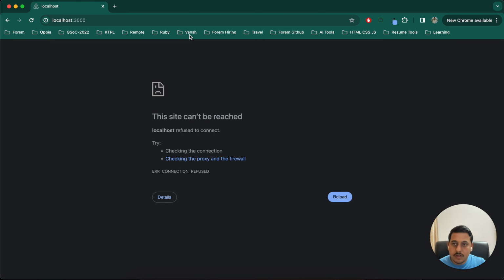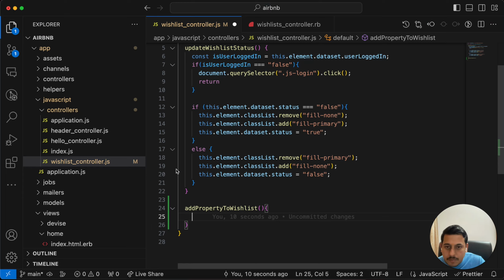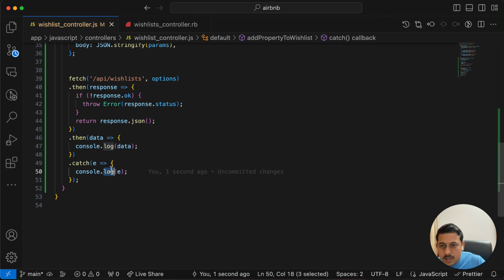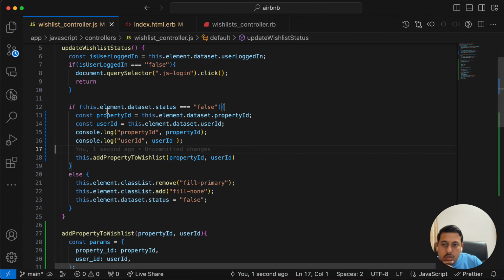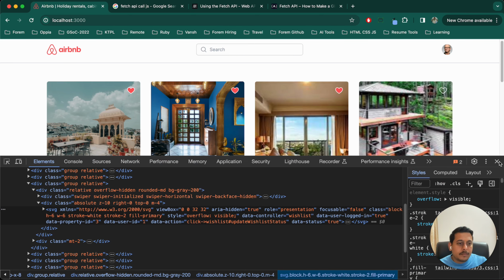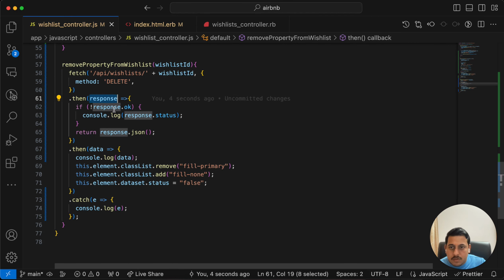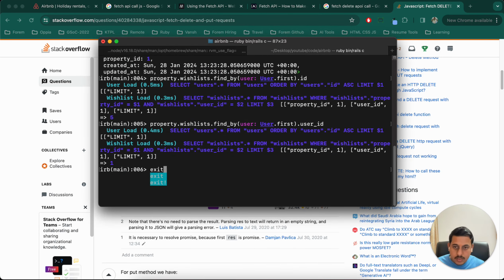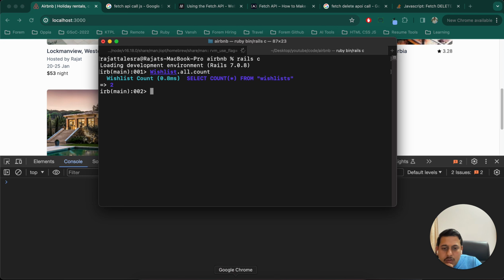Ruby on Rails 7 2024 - Airbnb Clone - Wishlist api calls - Part 24